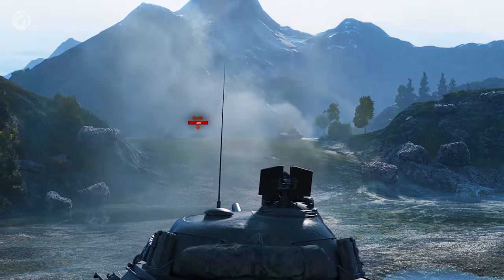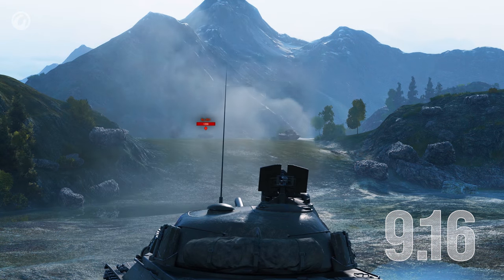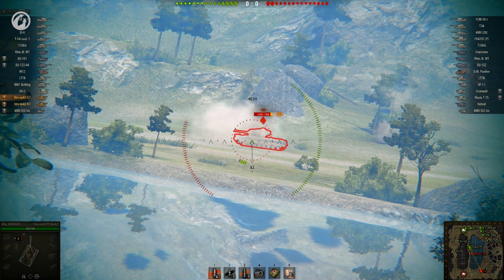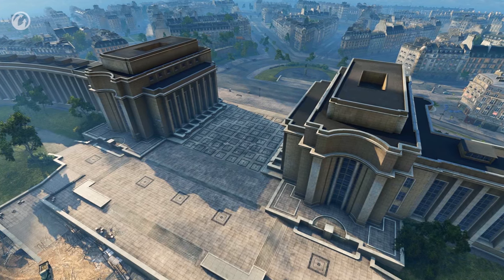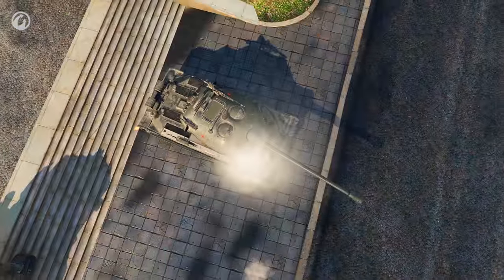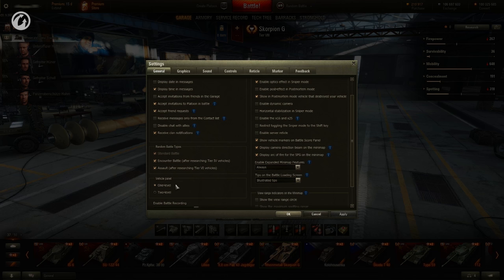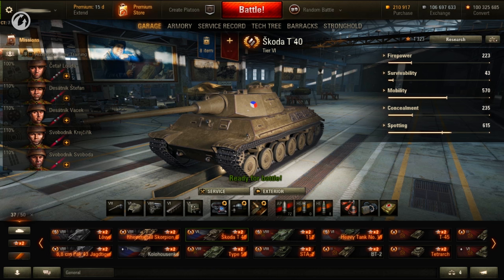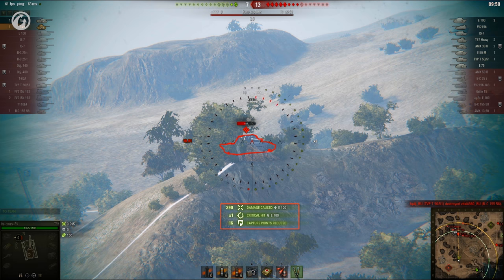Análise da Atualização 9.16